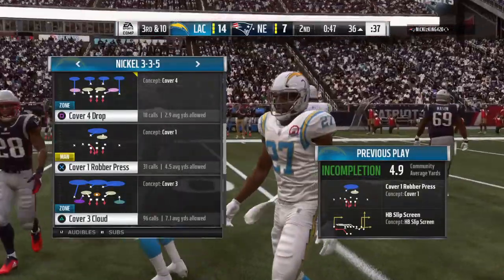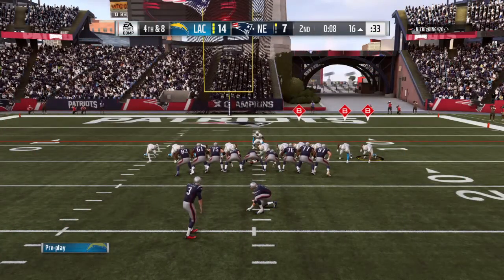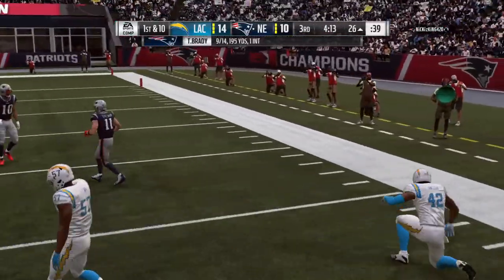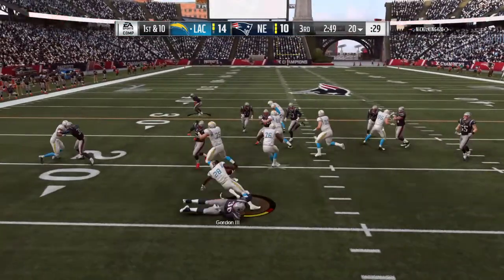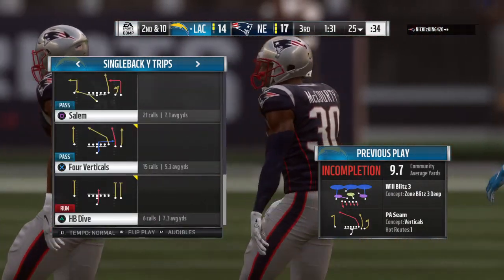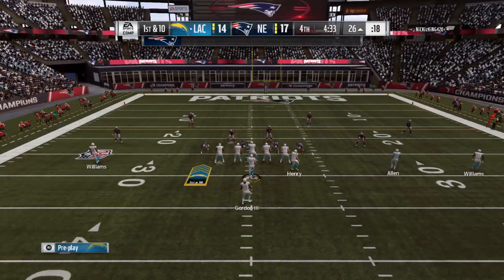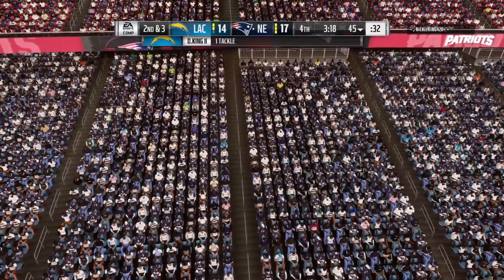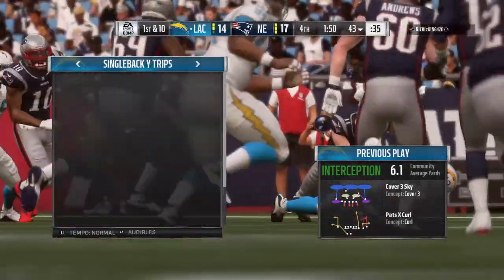Madden NFL 19 chargers vs Patriots ranked part 2